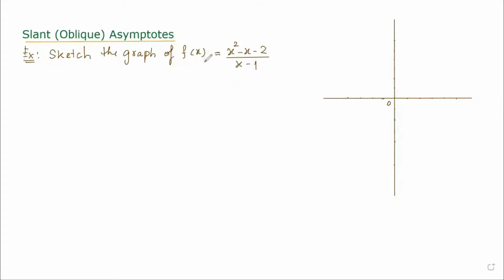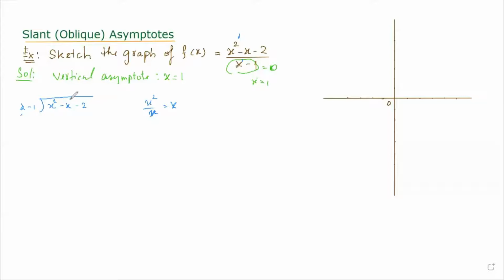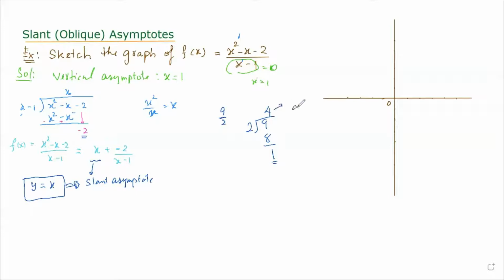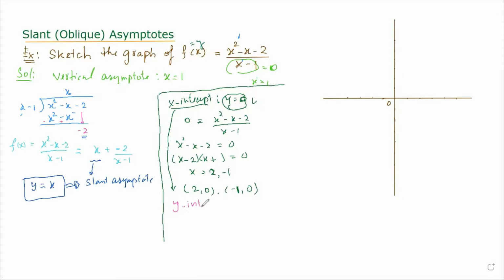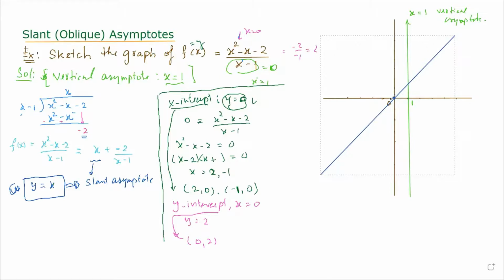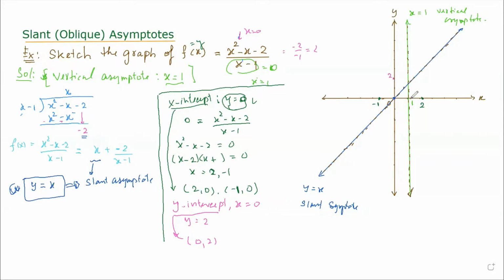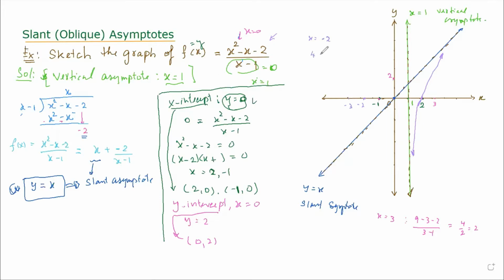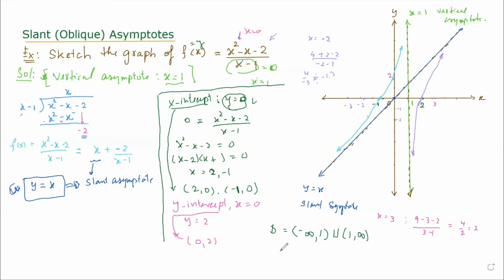Graphs of Rational Functions of " Slant or Oblique Asymptotes" ( 2)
In this section, you will study how to sketch graphs of rational functions that have slant asymptotes.
Consider a rational function whose denominator is of degree 1 or greater. If the degree of the numerator is exactly one more than the degree of the denominator, the graph of the function has a slant (or oblique) asymptote.